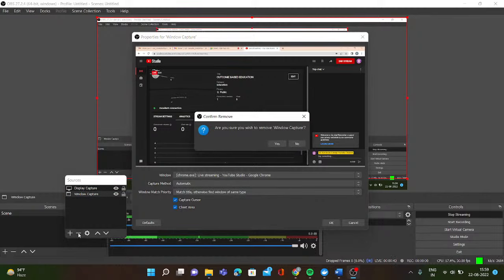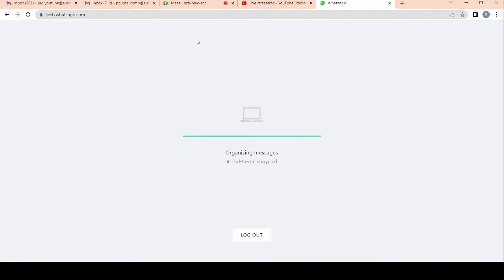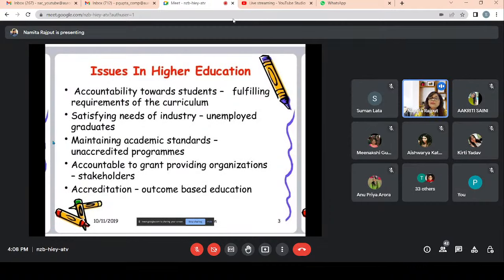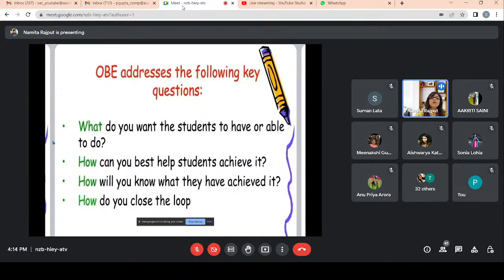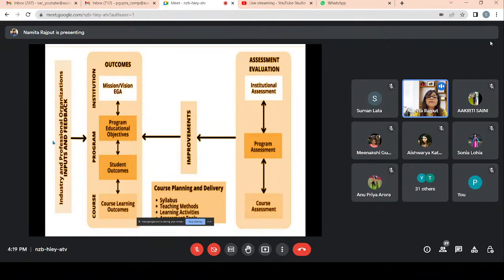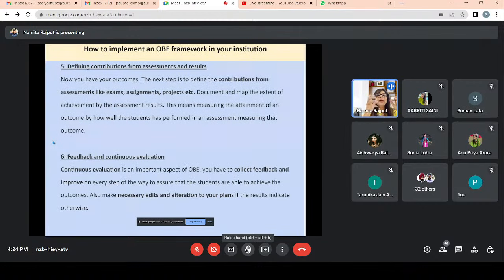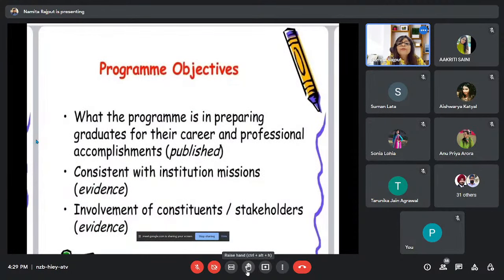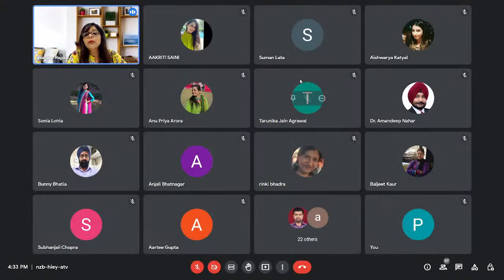OUTCOME BASED EDUCATION